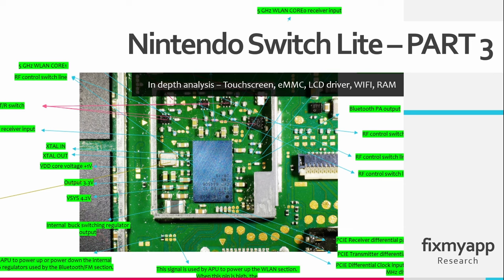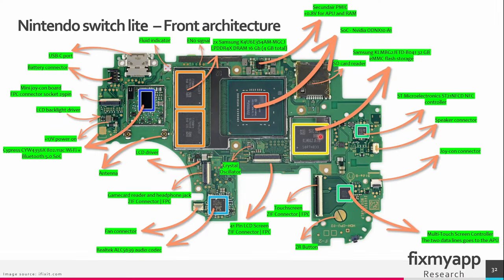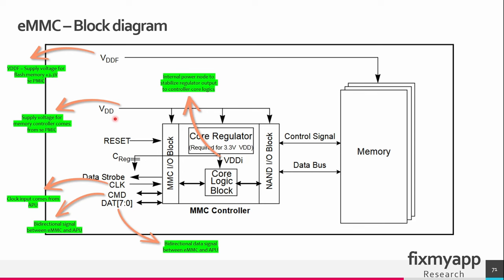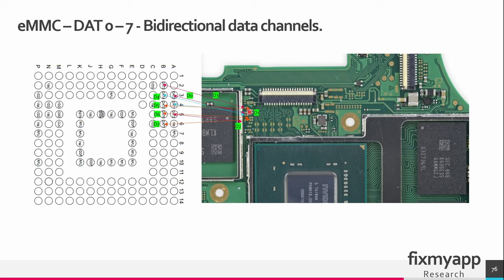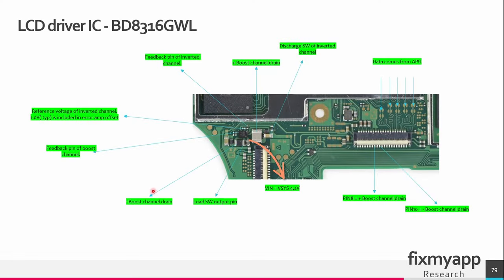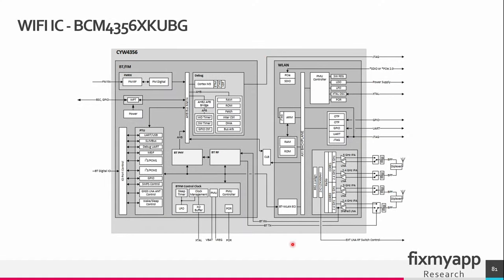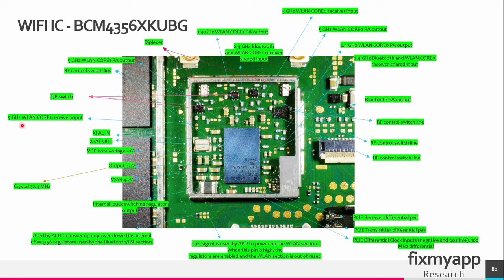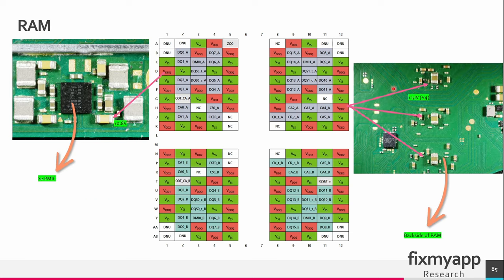The Secret of Nintendo Switch LCD, WIFI and RAM Circuit Exposed! - Analysis PART 3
Have you ever wondered how the LCD display, WIFI chip and RAM circuit works? Get ready to level up your understanding about Nintendo Switch.

00:48 - Touchscreen controller
02:24 - eMMC NAND Flash and MMC Controller
03:35 - eMMC block diagram
04:57 - eMMC test points
06:57 - LCD Driver IC - BD8316GWL
08:02 - LCD Driver IC - Pinout
09:19 - WIFI IC - BCM4356XKUBG
11:18 - WIFI IC on mainboard
13:39 - RAM